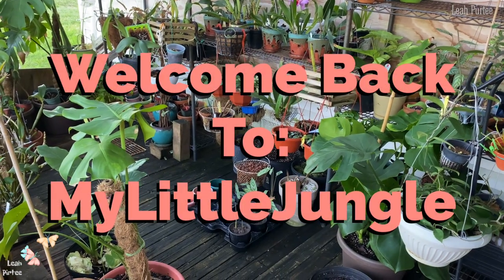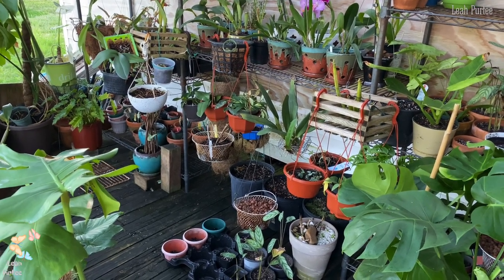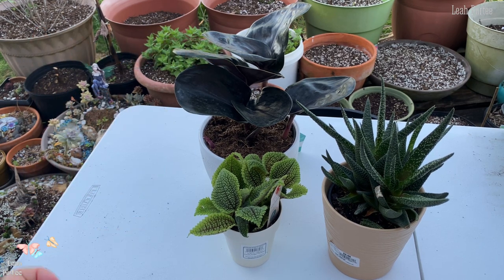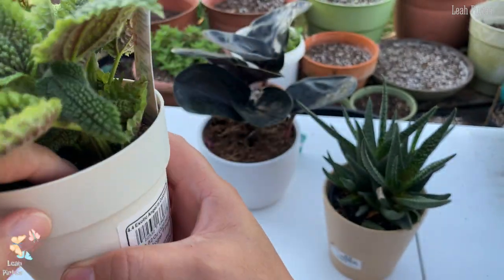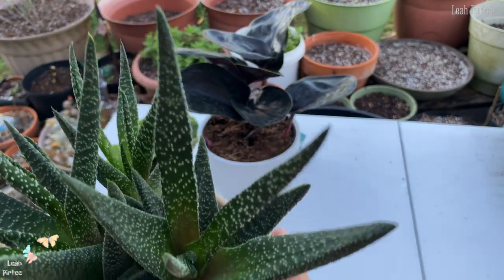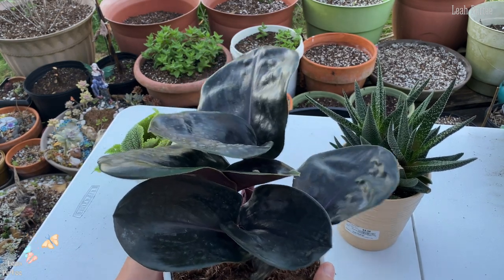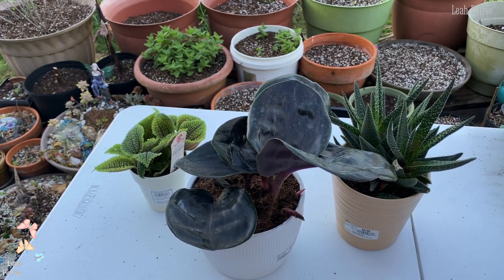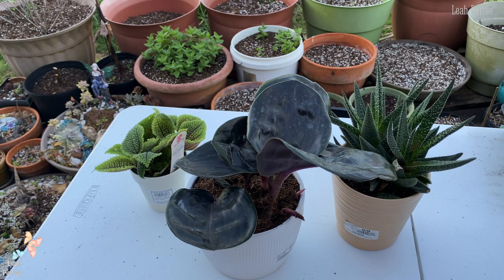Rare Plant || Found it! || mylittlejungle plantmoma plantita #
I finally found this rare plant. Geogenanthus Ciliatus is one of the rare plants you can find here in US. They actually too expensive if you're going to buy it online. I am so fortunate i found some in that store. Anyhow, I hope you enjoy watching. Thank you so much.

💞If you wish to help this channel grow? Please consider becoming a member and get some special perks!

💞Wish to support me? Here's my other information!

💞Visit my Husband's channel for Homesteader, a Survivalists, a Prepper, Self Reliance or for those skills for your satisfaction in life.